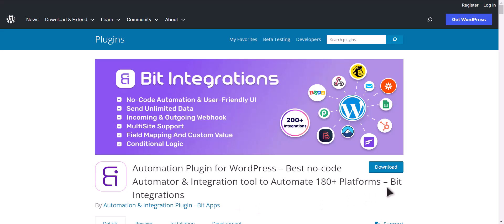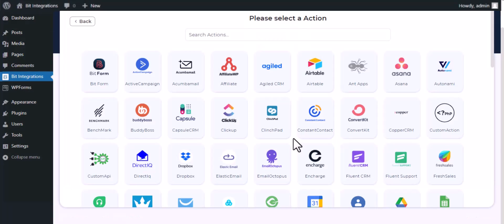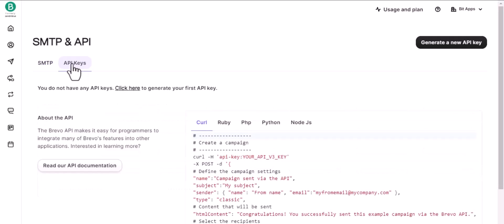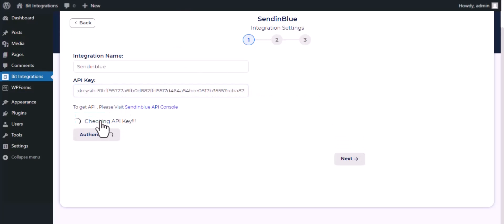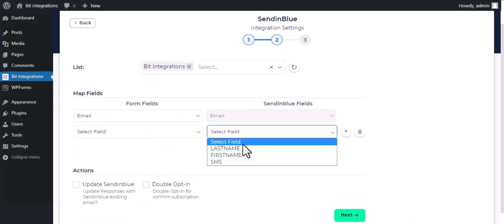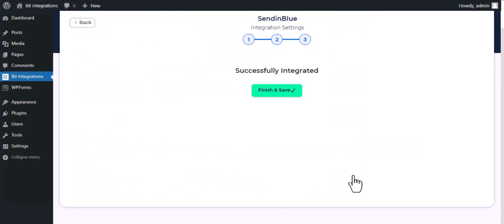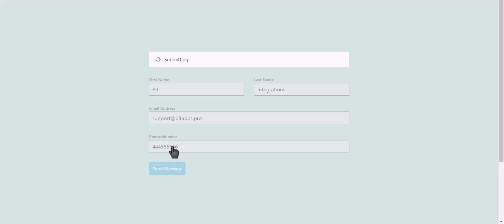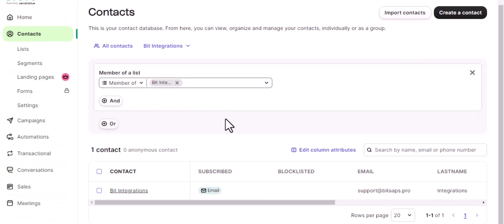Free Integrating WPForms with Brevo(Sendinblue) | Step-by-Step Tutorial | Bit Integrations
Learn how to seamlessly integrate WordPress WPForms with Brevo (Sendinblue) using the Bit Integrations WordPress plugin. In this detailed tutorial video, we walk you through the process of connecting WordPress WPForms with Brevo, enabling you to effortlessly sync WPForms and enhance your email marketing automation.

📝 Follow our step-by-step guide to integrate WordPress WPForms with Brevo (Sendinblue) using the Bit Integrations plugin for WordPress.
🔗 Unlock the power of automating your WPForms and seamlessly connecting them with Brevo (Sendinblue) for enhanced email marketing campaigns, all made possible by the Bit Integrations plugin.

Key highlights of this video:

✅ Seamlessly connect WordPress WPForms with Brevo (Sendinblue) to streamline your WPForms process and enhance your email marketing efforts.
✅ Learn how to leverage the powerful features of Brevo (Sendinblue) to effectively manage your email campaigns and communicate with your users.
✅ Maximize the potential of your WordPress website by effortlessly integrating WordPress WPForms with Brevo (Sendinblue) using the Bit Integrations plugin.

🚀 Bit Integrations Free Version: Enhance your WPForms automation and email marketing integration with the Bit Integrations plugin for WordPress. Download the free version from the WordPress plugin directory:

💼 Upgrade to Bit Integrations Pro: Unlock advanced integration features and harness the full potential of WordPress WPForms and Brevo (Sendinblue). Upgrade to the Pro version of Bit Integrations and take your WPForms and email marketing to the next level:

Integrate WordPress WPForms with Brevo (Sendinblue) effortlessly using Bit Integrations and take your email marketing automation to new heights.